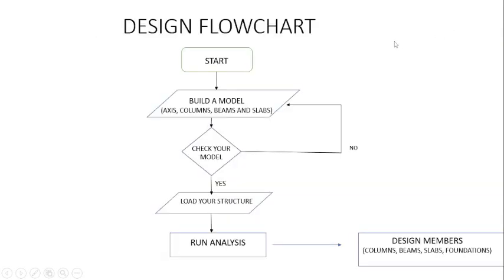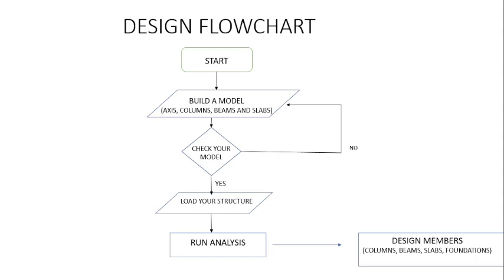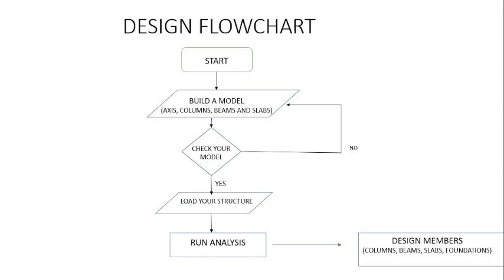INTRODUCTION to the tutorials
Welcome to this Prota Structure tutorial! In this video, we'll dive into steps we will be following while designing, showing you how to model, analyse and design on protastructures. Whether you're just starting out or looking to refine your skills, this step-by-step guide will help you master  Prota Structure and enhance your structural design process. Be sure to check out the full playlist for more in-depth tutorials on using Prota Structure effectively in your projects!